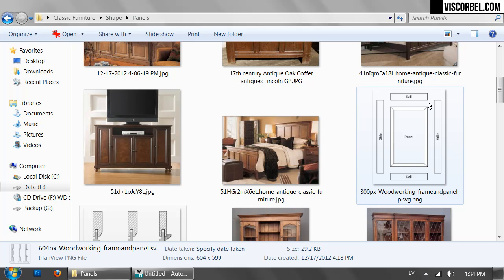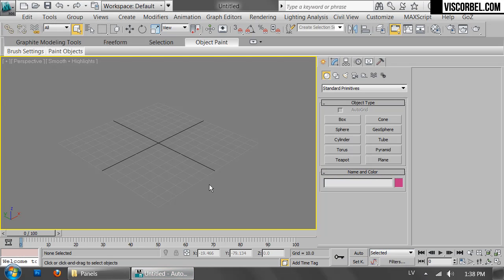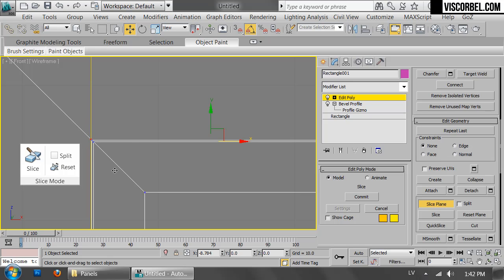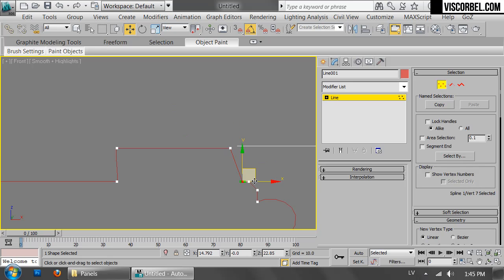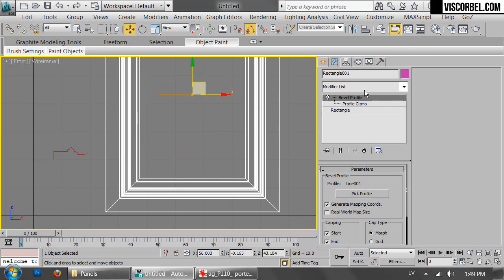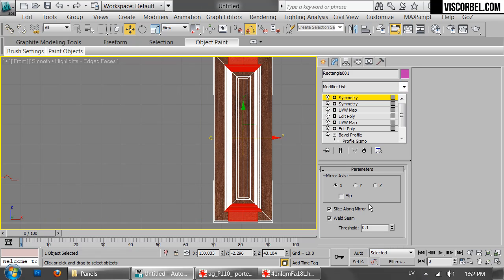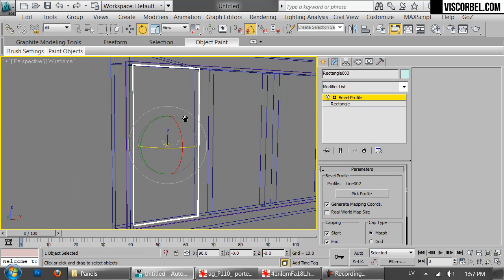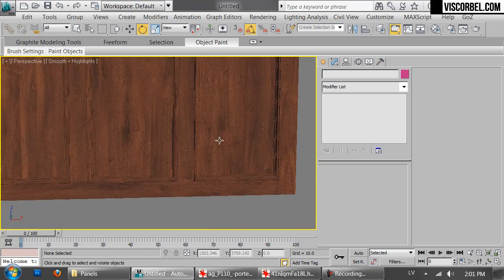frame panel basics